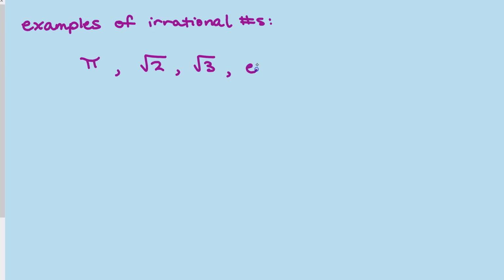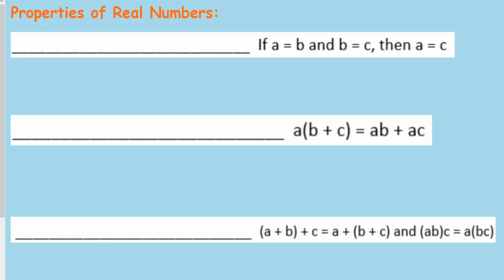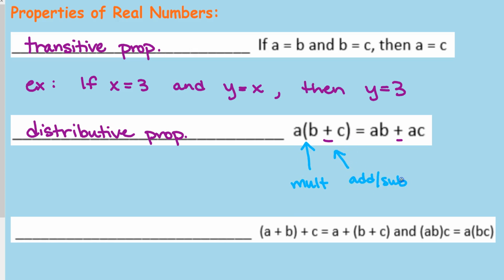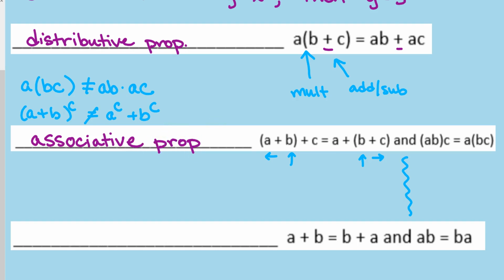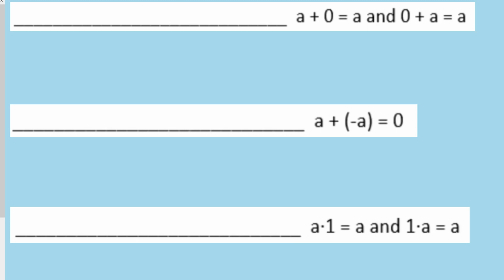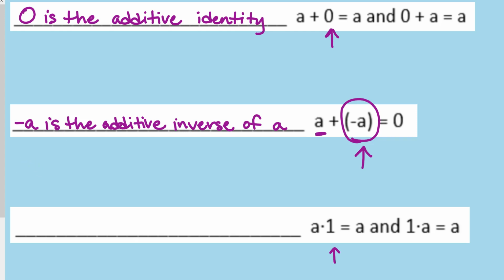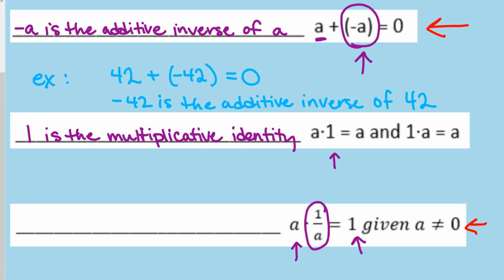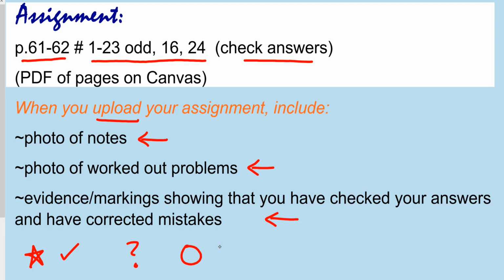ha2 ch 1 number sets and properties part 2